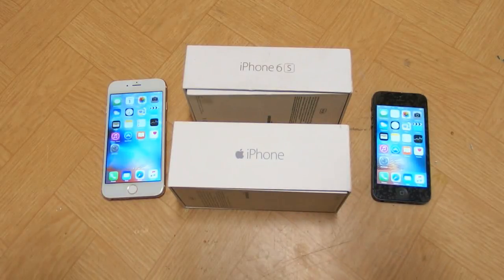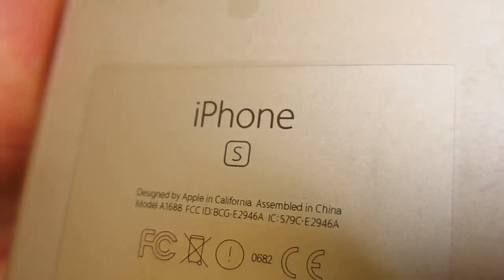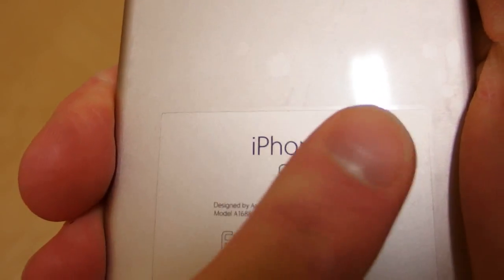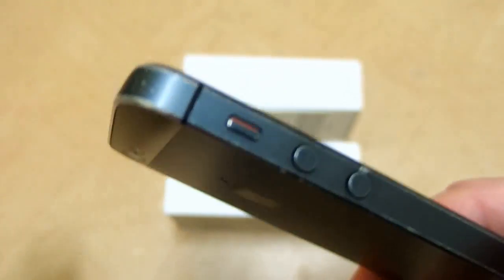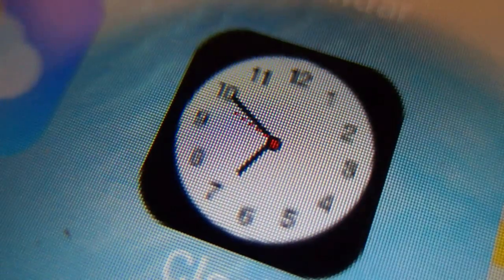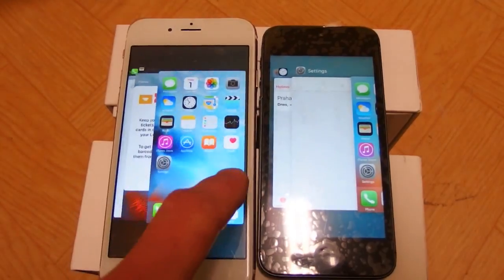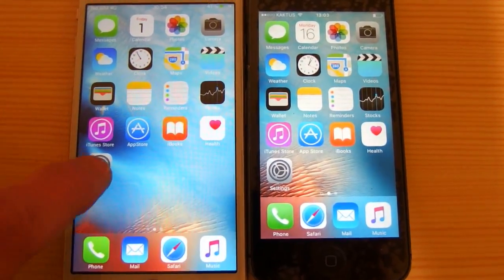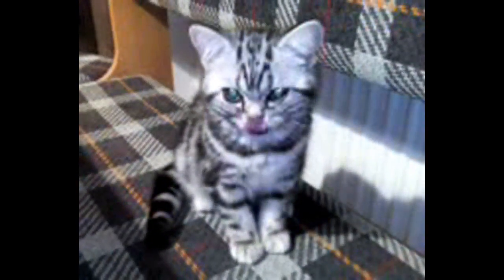Real vs Fake iPhone (general differences)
Some general differences between real and fake iPhones. Instead of comparing real and fake of a particular model, I tried to point out some general differences that apply to virtually all generations of iPhone (4, 5, 6, 7, 8, ...). Those rules are not 100% guaranteed, but they give a good clues.

I was especially surprised that the fake iPhone 6S can only record videos in 144p quality (176x144) at 7 fps ! The fakers have a really good sense of humor :).